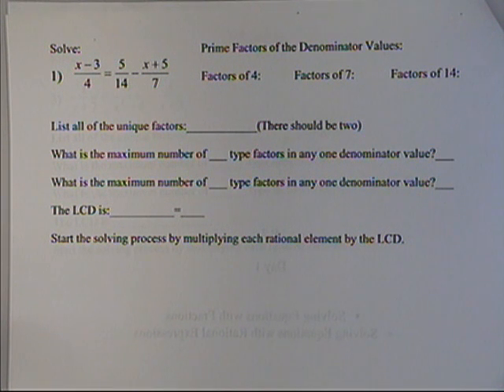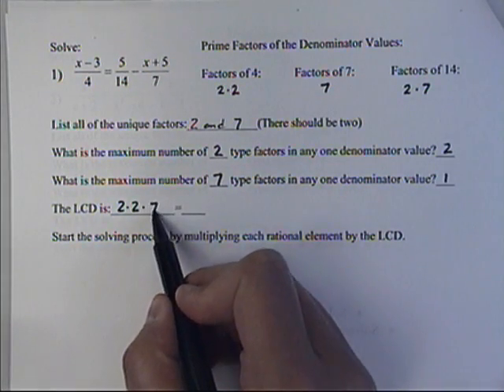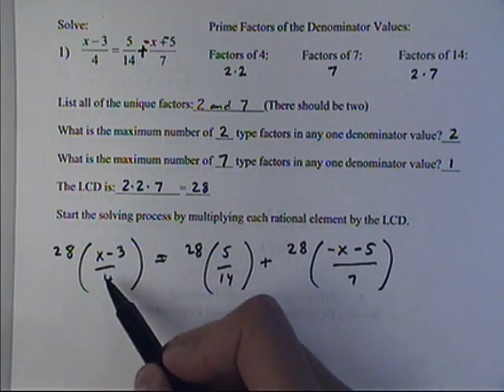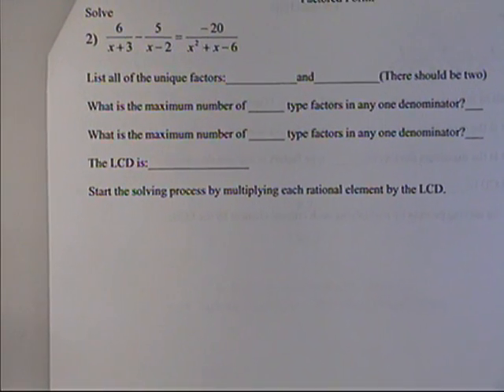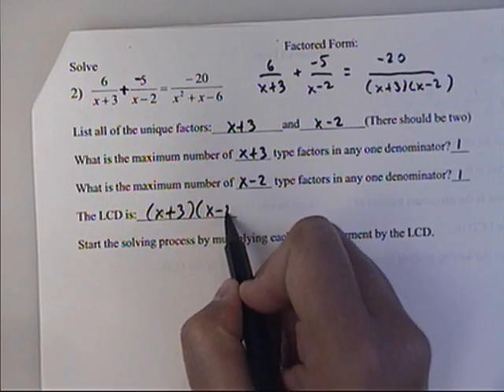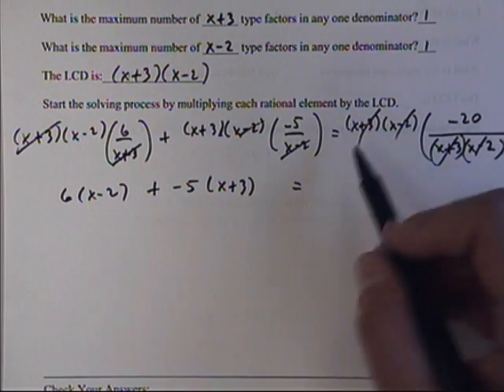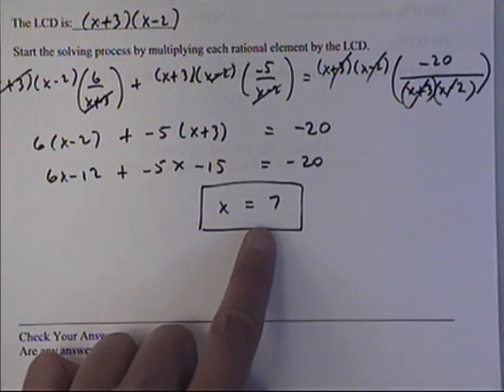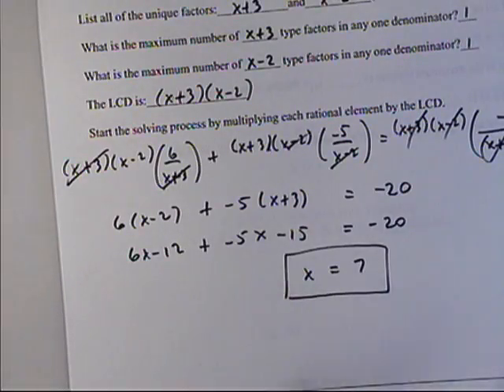P 7 Day 1